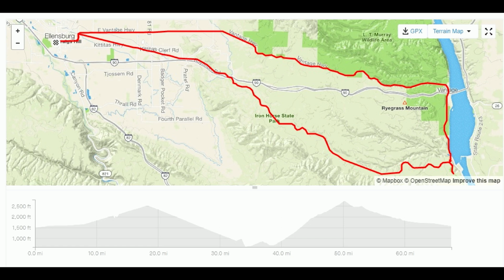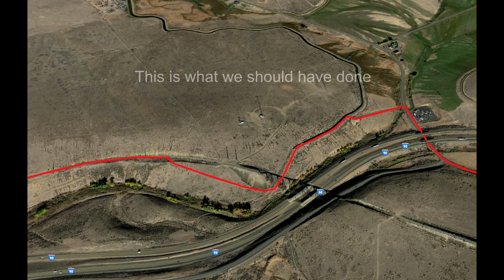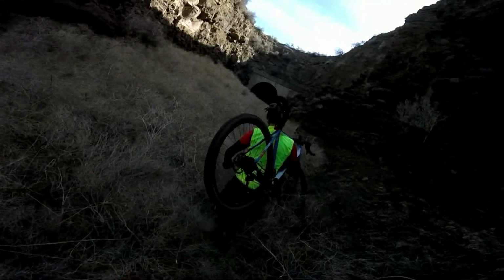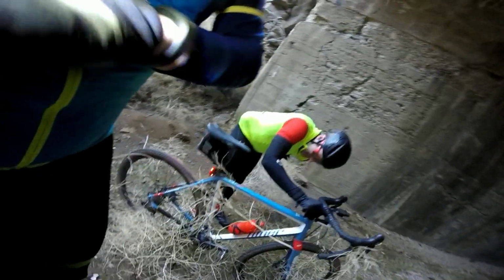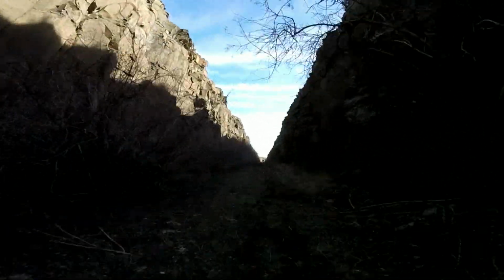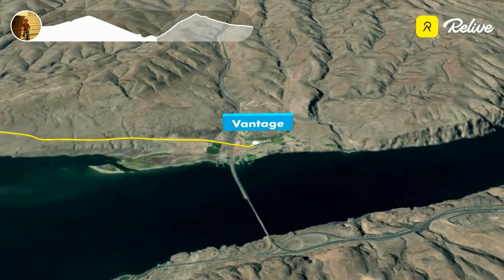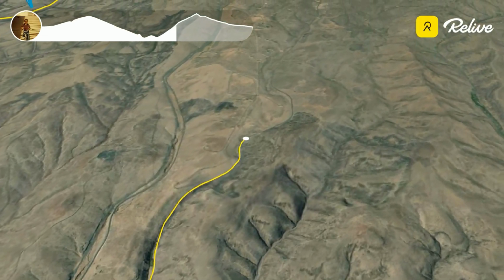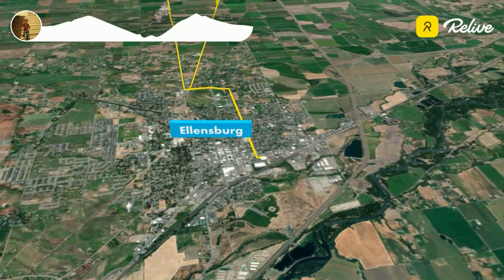Ellensburg to Vantage - Palouse to Cascades Trail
Video log of a bike ride from Ellensburg, WA to Vantage, WA on the Palouse to Cascades rail trail, with return on the old vantage highway